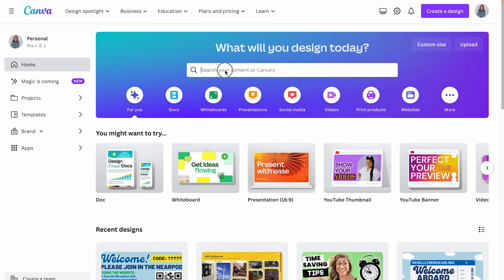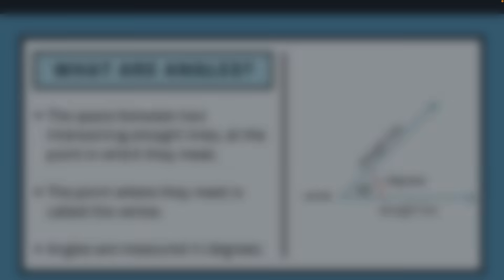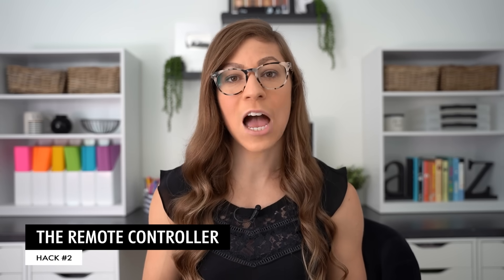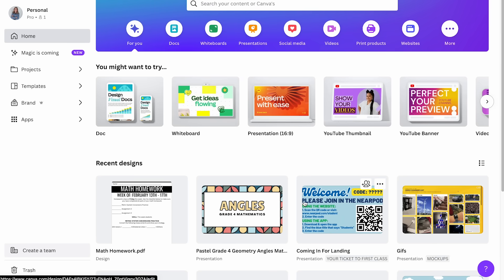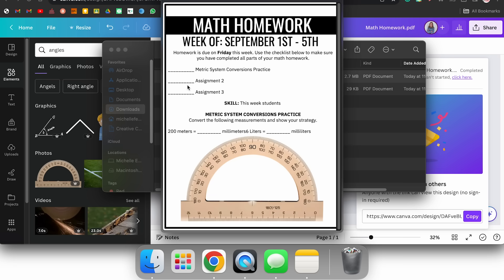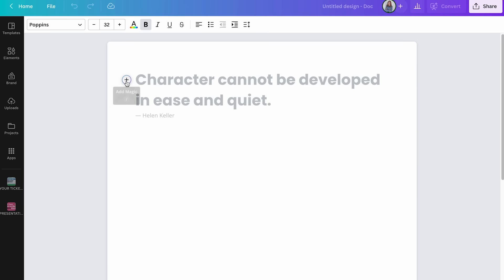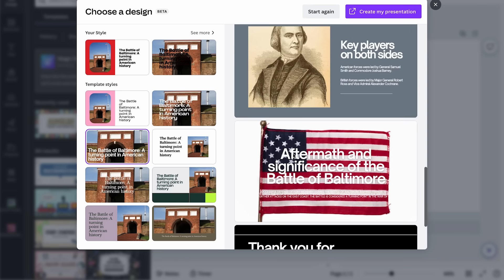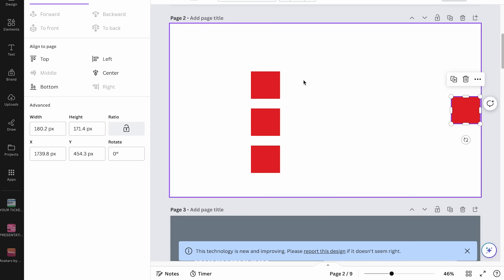5 Canva Hacks for Teachers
These 5 Canva hacks for teachers will not only make your life easier but also help you create more engaging content for your students! In this video, I show you how to add timers, use keyboard shortcuts, edit a PDF file, integrate artificial intelligence (AI), and use built-in tools to align and position elements in your presentations!

0:00 Intro
0:36 Hack 1
4:58 Hack 2
6:37 Hack 3
9:46 Hack 4
14:22 Hack 5
15:35 Outro

MAGIC SHORTCUTS:
0-9 for timer
C - confetti
M - mic drop
D - drum roll
B - blur
U - unveil
Q - quiet
O - bubbles